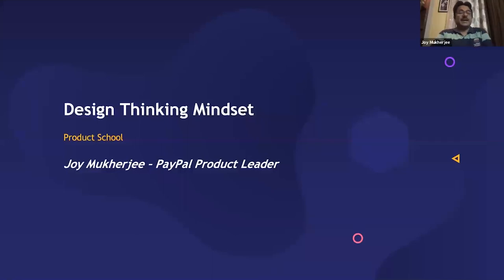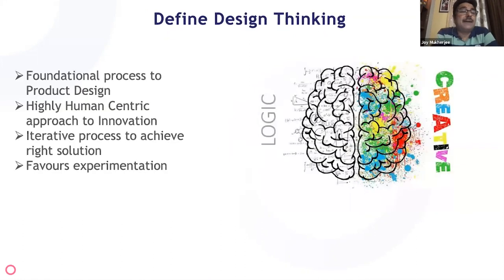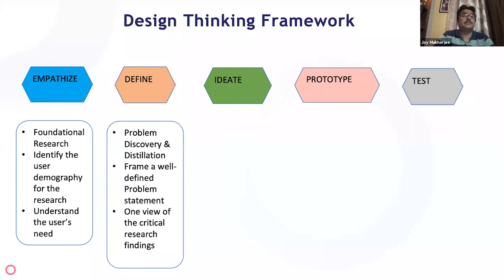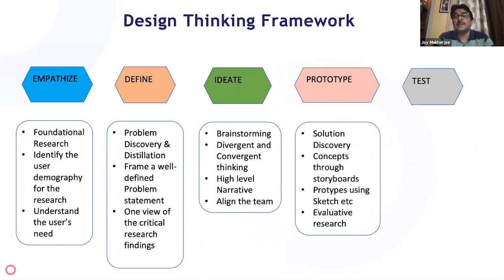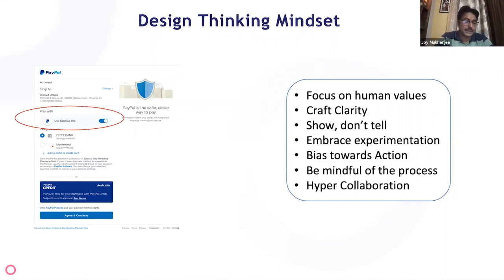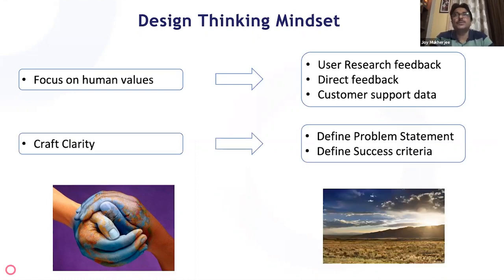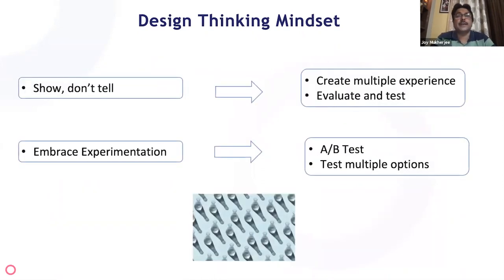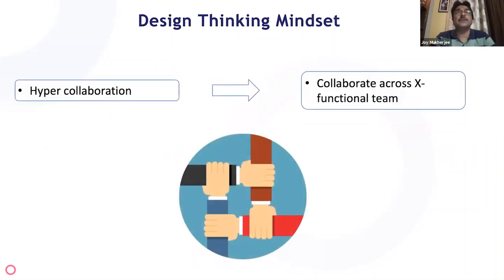Webinar: Design Thinking Mindset by PayPal Product Leader, Joy Mukherjee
ABOUT THE SPEAKER:
Joy is a Product Leader with expertise in design thinking, analytics, engineering, architecture, requirement analysis, and development. He is currently working at PayPal, leading the Billing Agreement Product Portfolio. Before this, he was a Manager at Philips Healthcare and managed the development engineering and re-architecture projects for radiation therapy treatment.